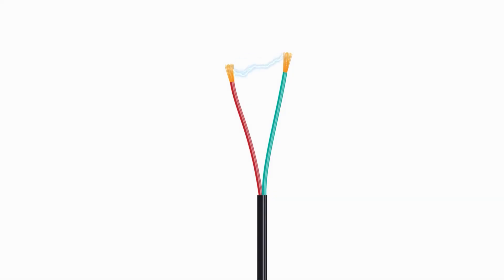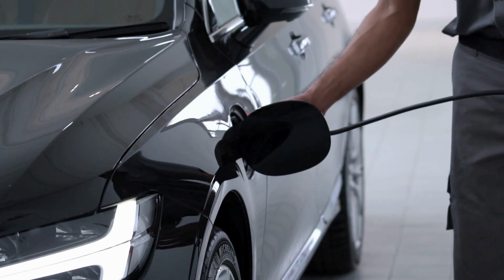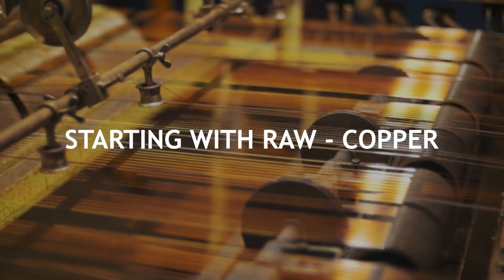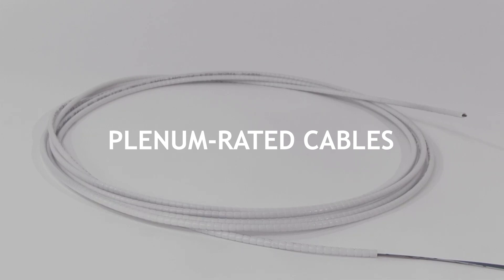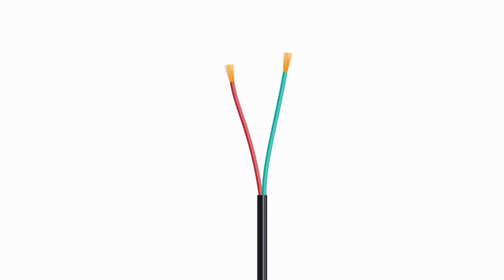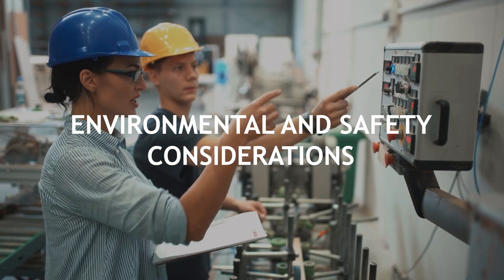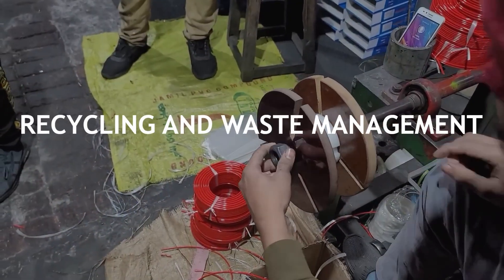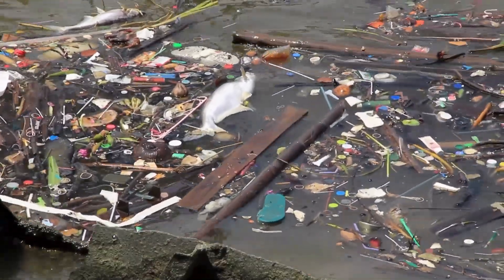How Electric Cables Are Made? | How Is It Created | Space Mystery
Welcome to Space Mystery!
The ultimate destination for enigmatic explorations in space, science, and technology! Dive into the unknown as our talented team crafts each video with unparalleled creativity and dedication, bringing you both entertainment and inspiration.
Your support fuels our quest to uncover the greatest Space Mystery of all!